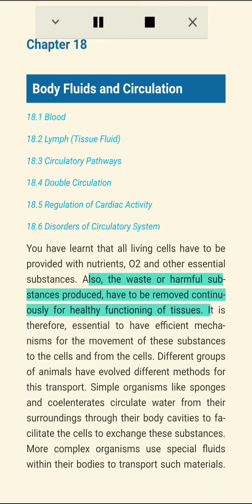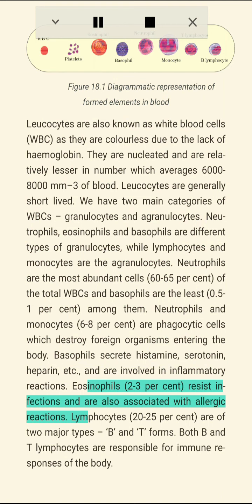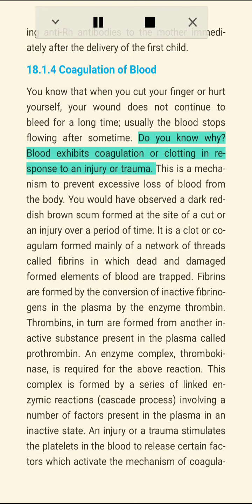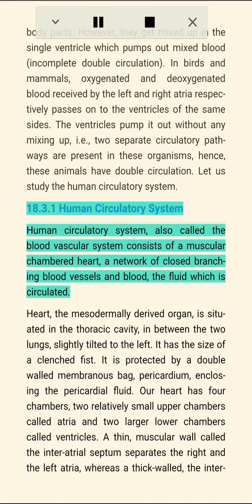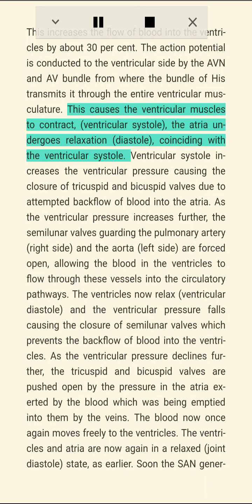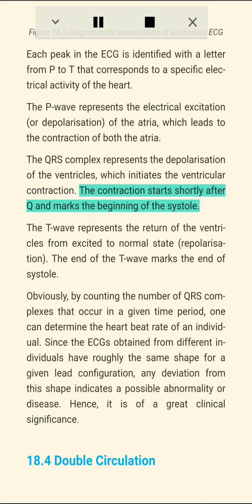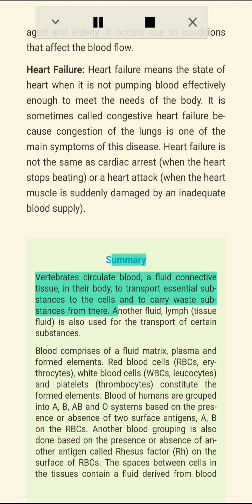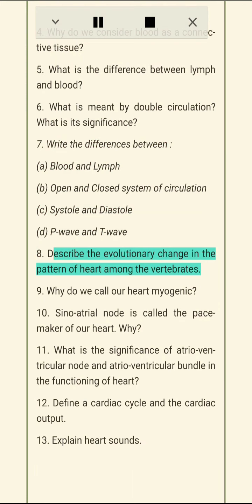Chapter 18 Body Fluids and Circulation Class 11 Biology NCERT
This is the audio book version of the 'Biology Textbook' Class 11  NCERT book.